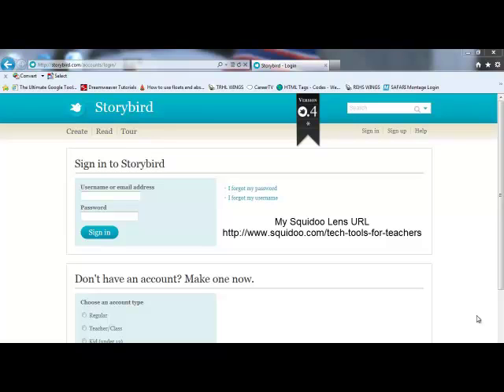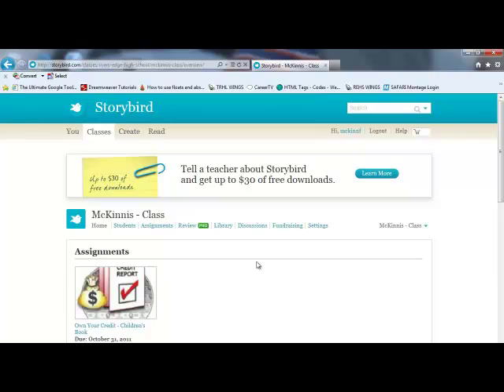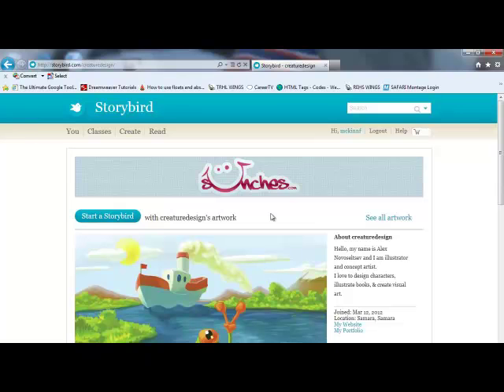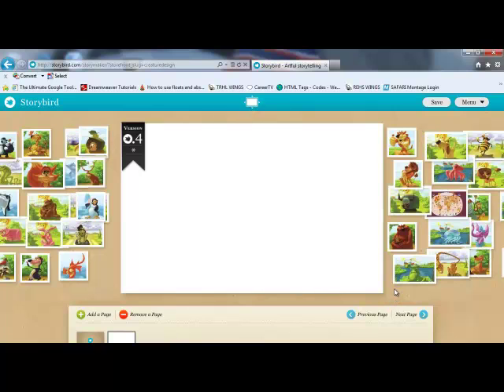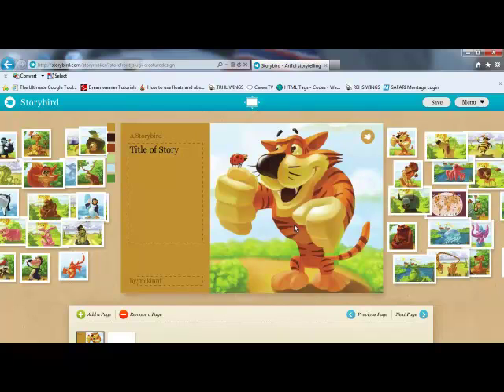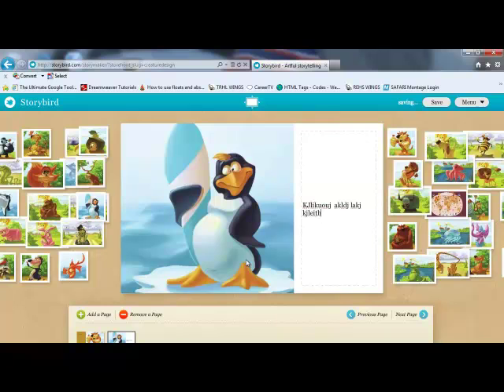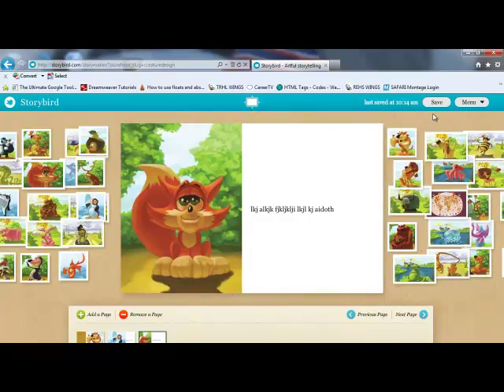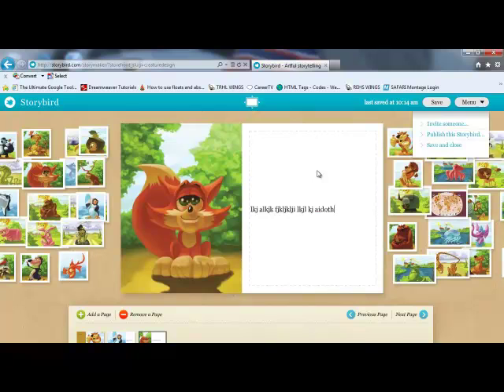How to Use Storybird.com to Build Engaging Student Projects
A look at how to use the tech tool Storybird.com to engage students in the classroom.